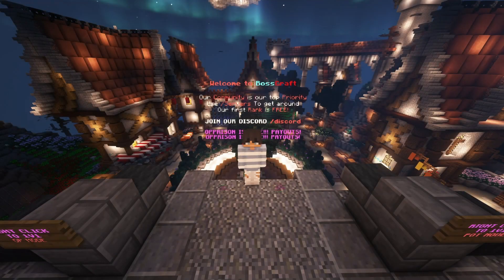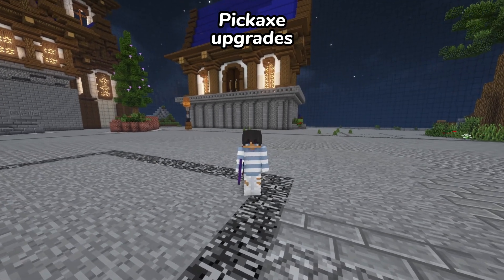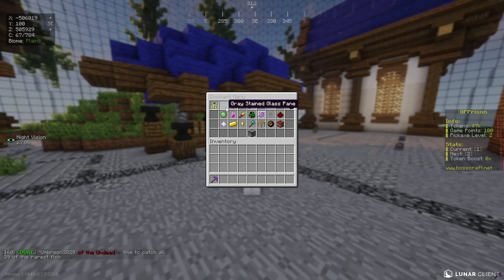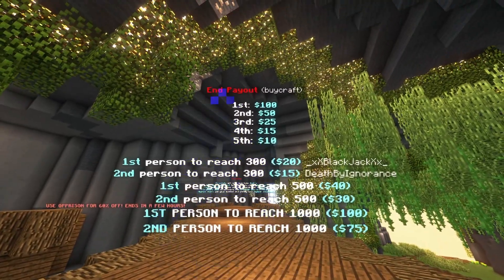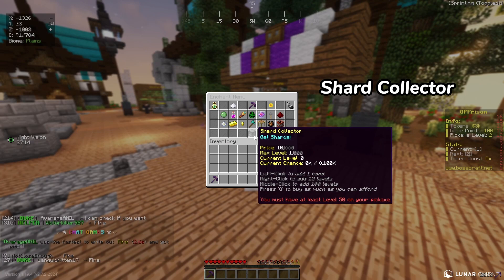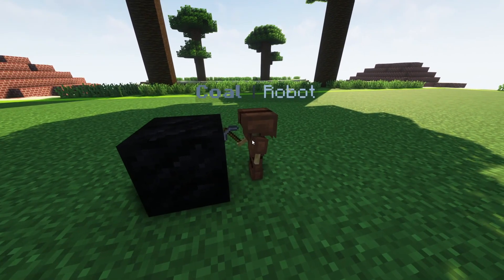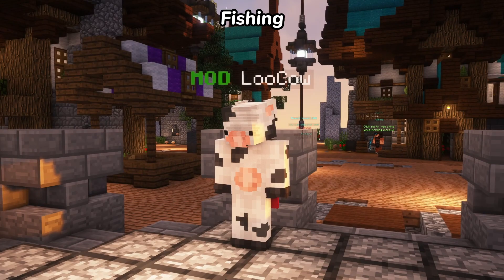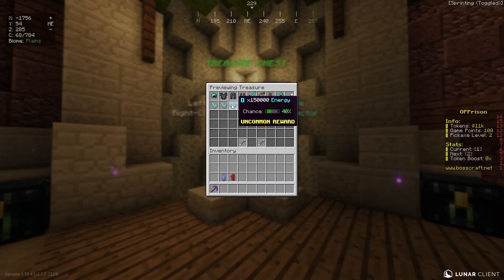Bosscraft Prison Server Version 1.0! || Best Server out there! || Join us IP in Description.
Server Name : BossCraft
Server Address : fun.bosscraft.net
Server Port (For bedrock users) : 19132

Minecraft, funny experience challenges let's play on the best server i have ever seen. Very funny tiktok / short / video i have ever seen, best smp best skyblock, i love minecraft mods and plugins.

Bosscraft is lovely in smp, lovely in skyblock, OpPrison, i love playing this server on java, but sometimes i love playing this server on bedrock too. youtubers.